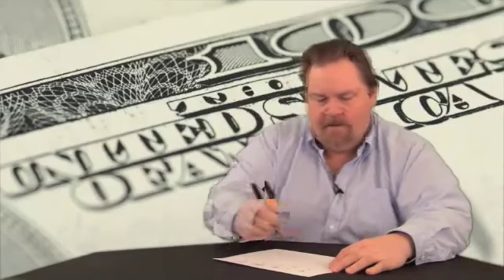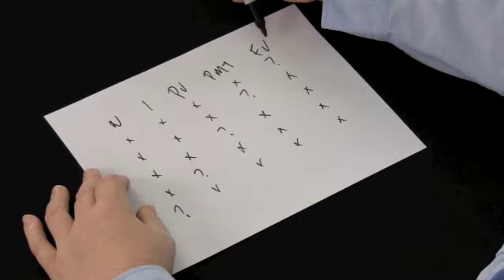TVM Fin calc 2